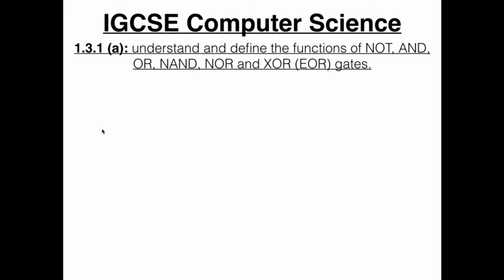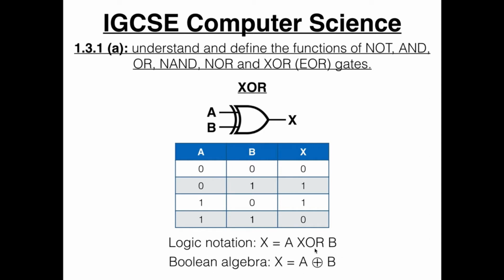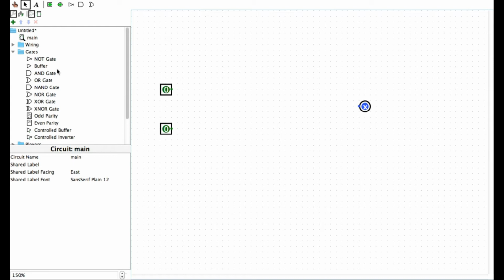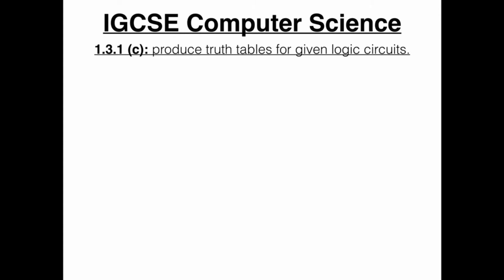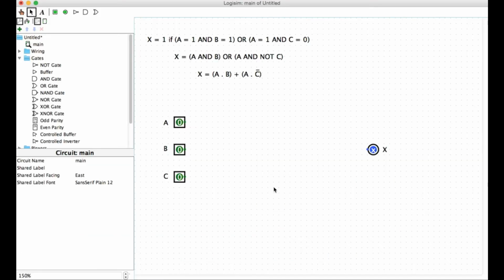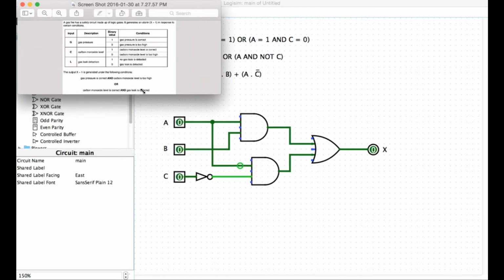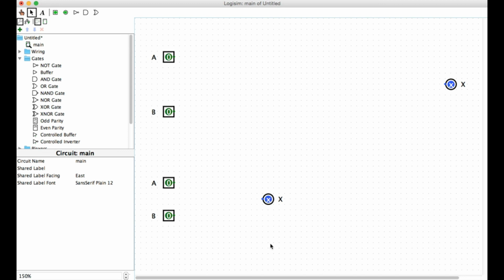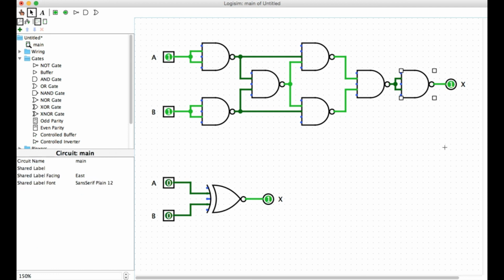Computer Science Tutorial Part 6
A. Logic Gates
B. Creating Logic Circuits
C. Creating Truth Tables for Logic Circuits
D. Solving Problems with Logic Gates
E. Logic Building Blocks